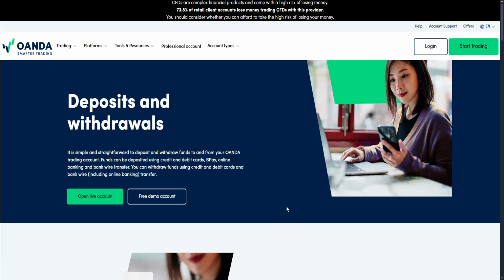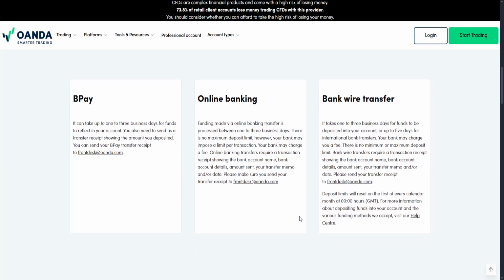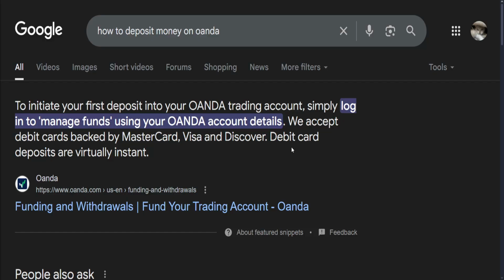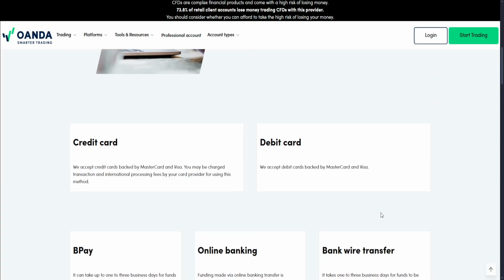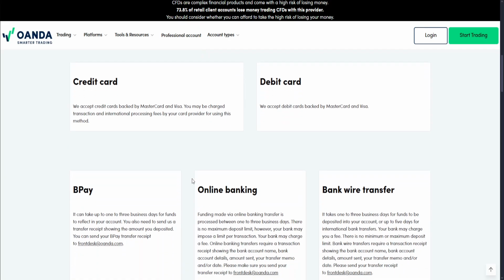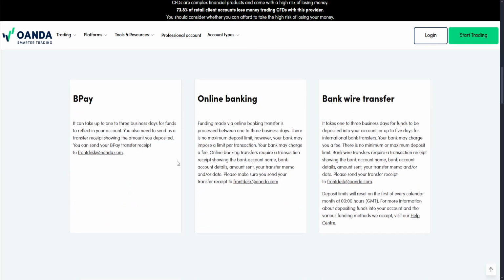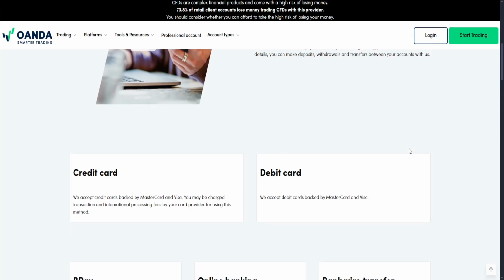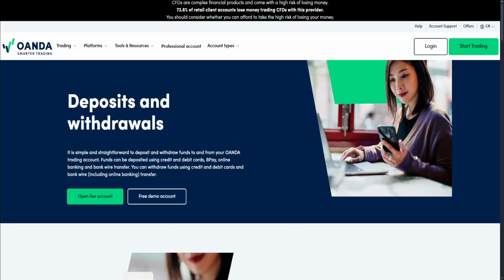How To Deposit Money On Oanda (Step By Step)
📱 In this video, I’ll walk you through How To Deposit Money On Oanda step by step.

Timestamps
0:00 Intro
0:07 Tutorial